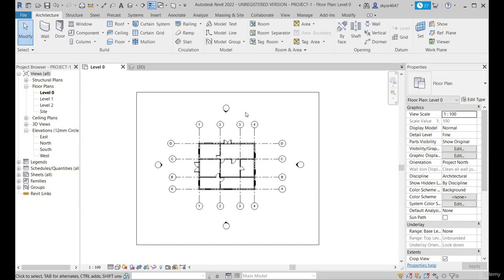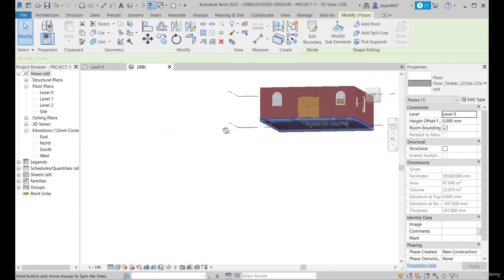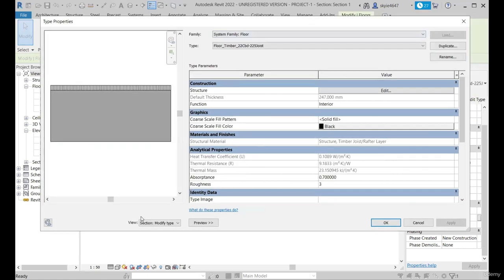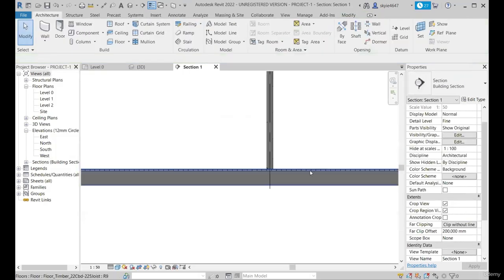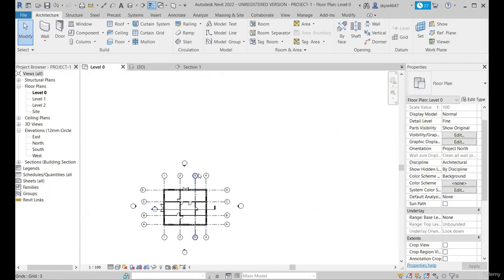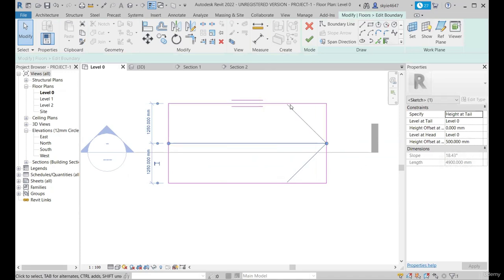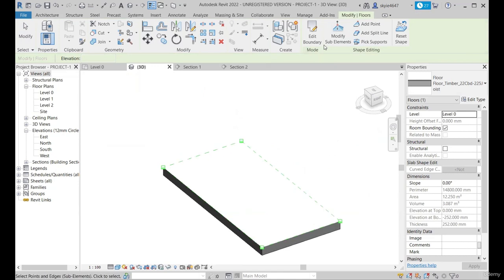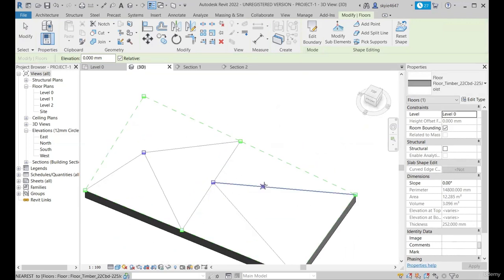11 Floors /Elements